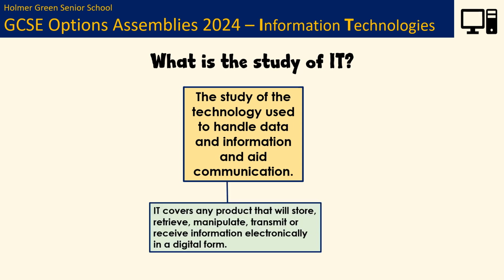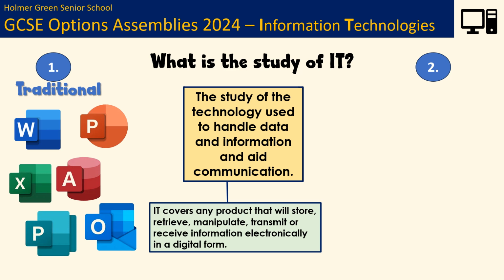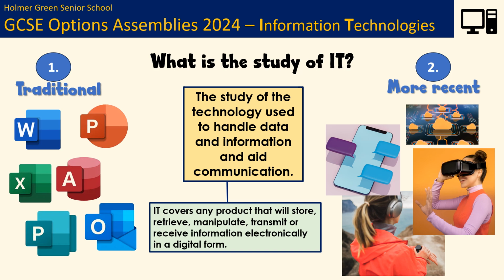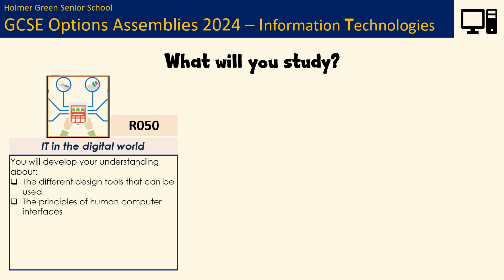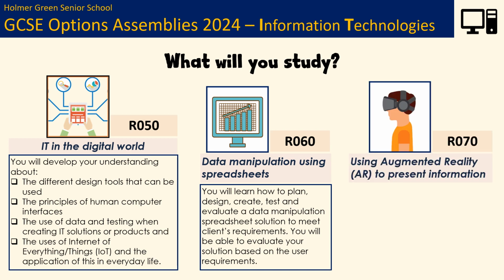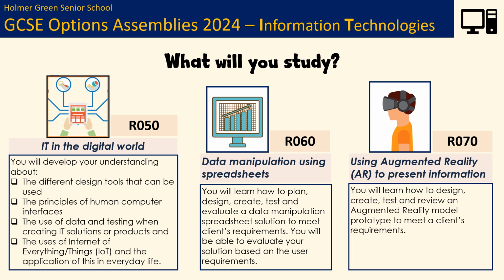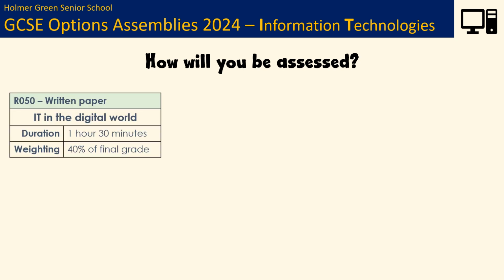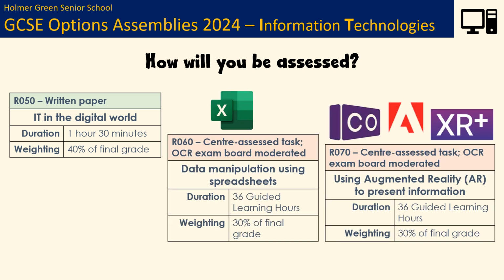IT Options Presentation 2024